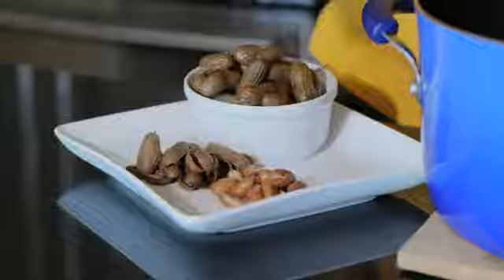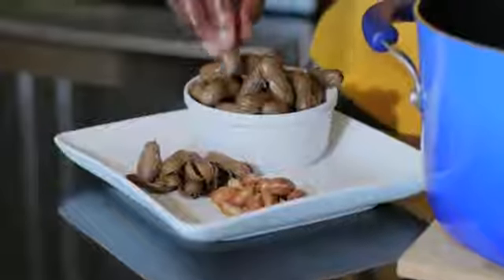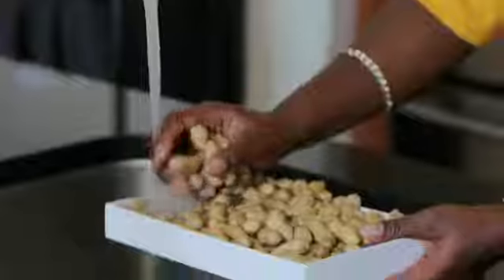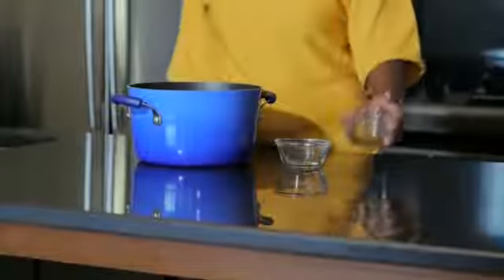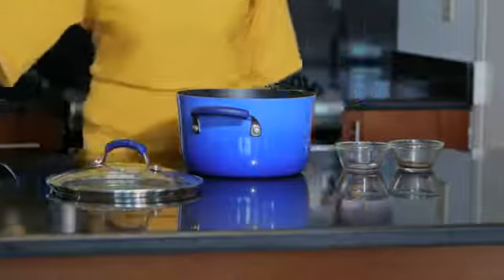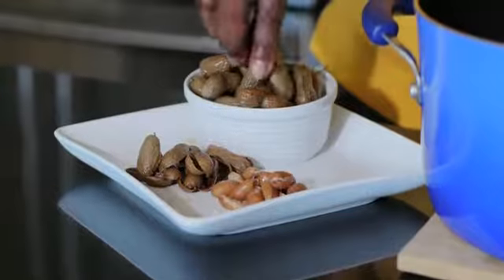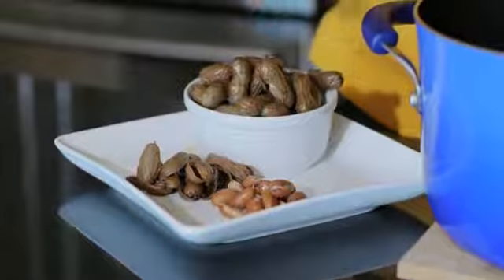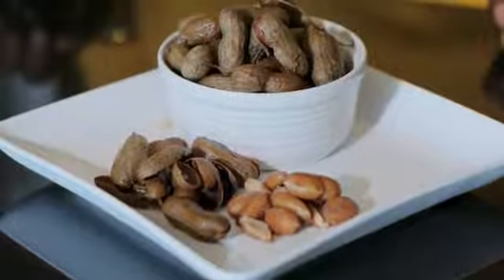How to Make Cajun-Style Boiled Peanuts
How to Make Cajun-Style Boiled Peanuts. Part of the series: Creole-icious. Making Cajun-style boiled peanuts is something that you can do to get ready for your next party. Make Cajun-style boiled peanuts with help from the owner of Fleurimond Catering, an off-premise catering firm specializing in corporate and private catering, in this free video clip.